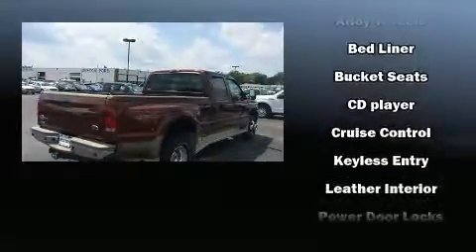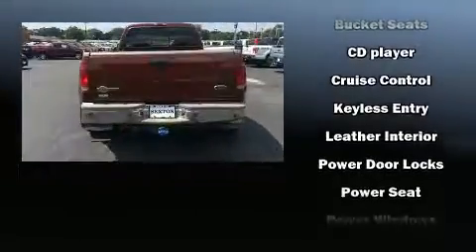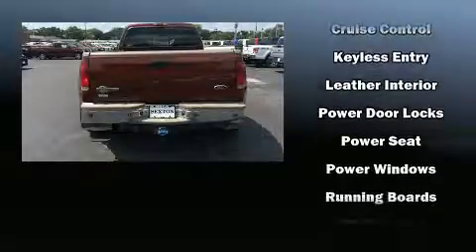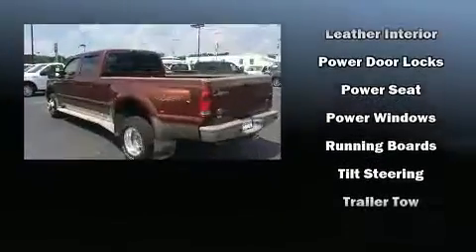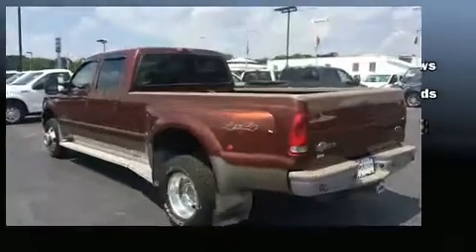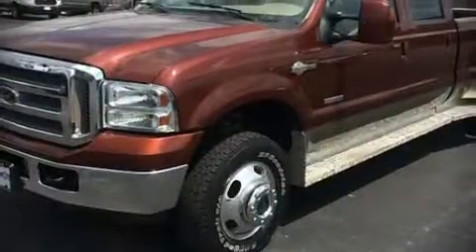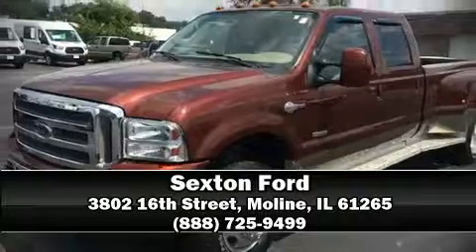2006 Ford F-350 XL in Moline, IL 61265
Sexton Ford
3802 16th Street

Take command of the road in the 2006 Ford F-350. It features four-wheel drive capabilities, a durable automatic transmission, and a powerful 8 cylinder engine. All of the premium features expected of a Ford are offered, including: front and rear reading lights, a tachometer, variably intermittent wipers, a rear step bumper, and more. Our sales staff will help you find the vehicle that you've been searching for. We'd be happy to answer any questions that you may have. Stop by our dealership or give us a call for more information.